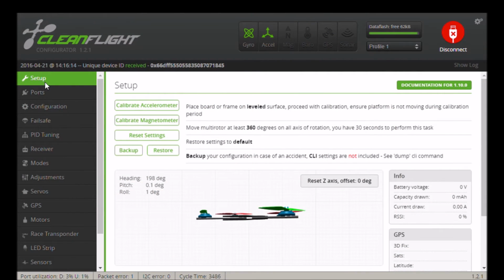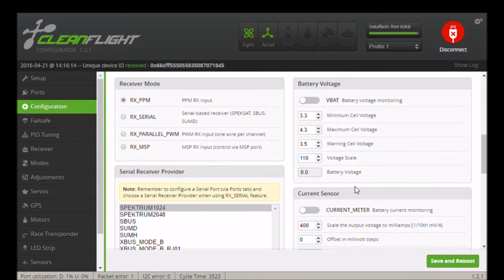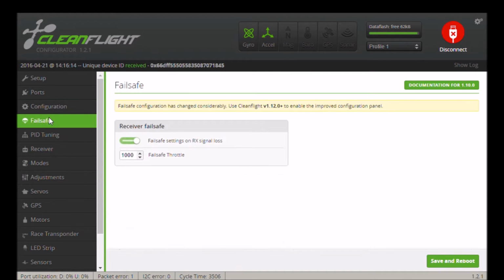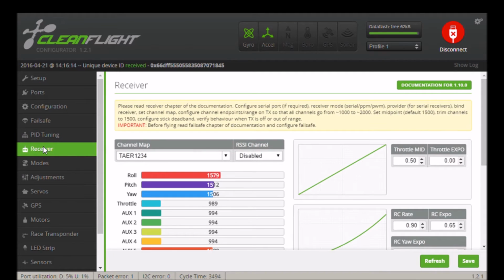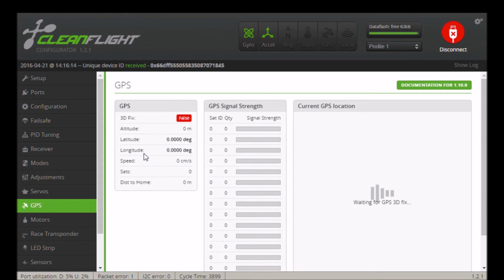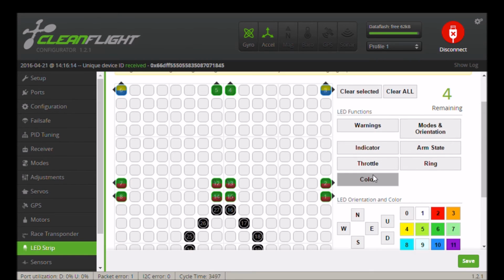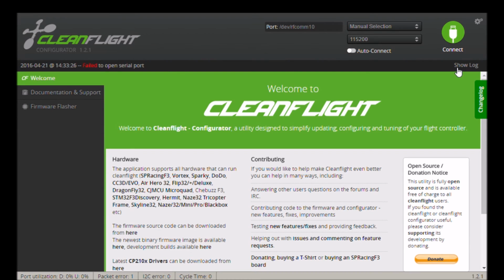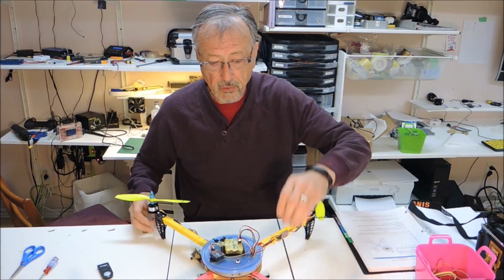CC3d to Naze32 Part 1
This is part one of a three part (or more) video on the Naze32 Rev 5. We start with a stable platform of the CC3D before we move to the more complex flight controller.

Products
CC3D